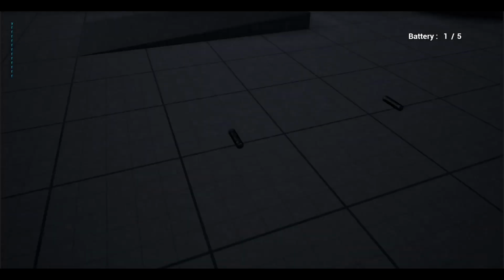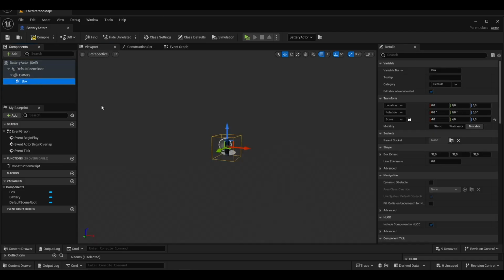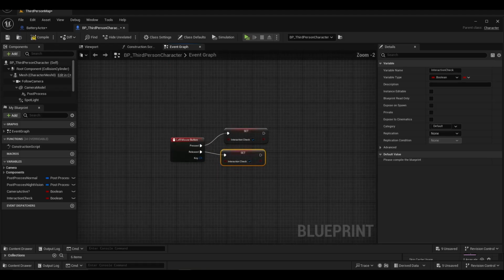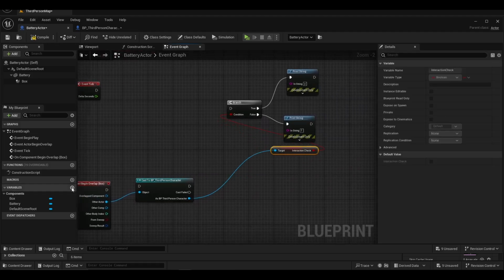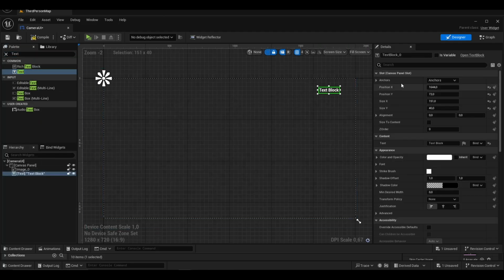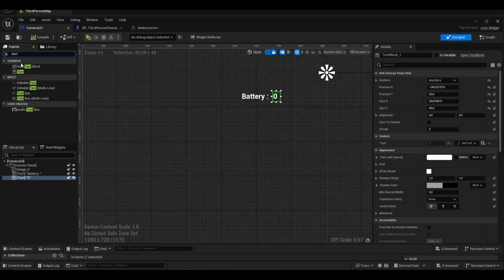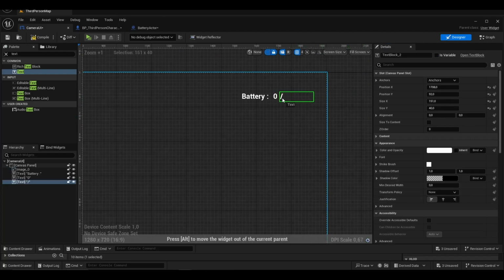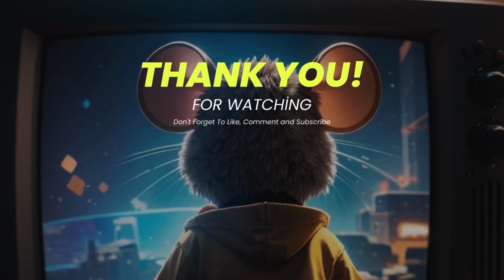Making Outlast in Unreal Engine 5 / Part 2 Battery Tutorial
Hello, I will show you how to make like Outlast game in Unreal Engine 5.